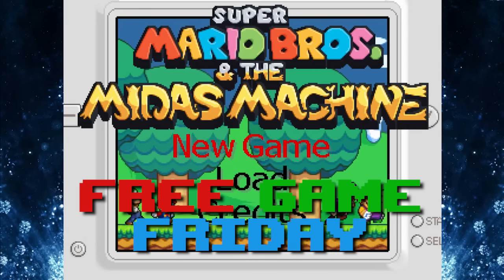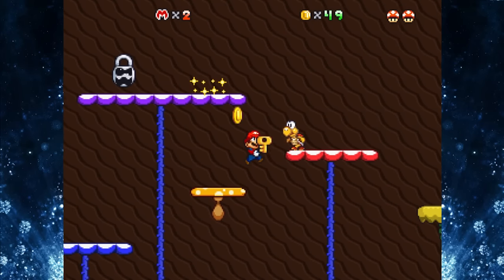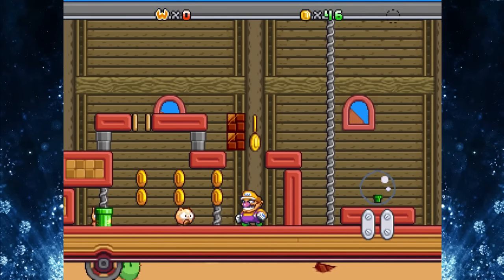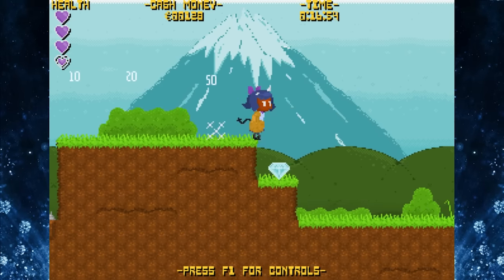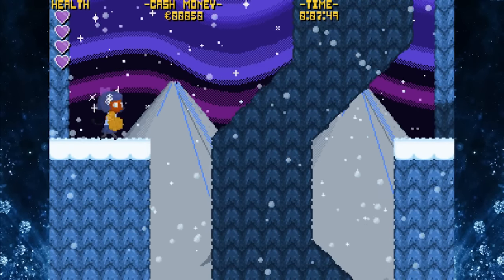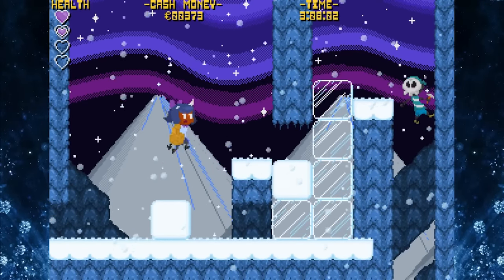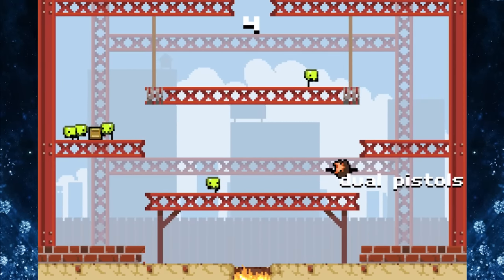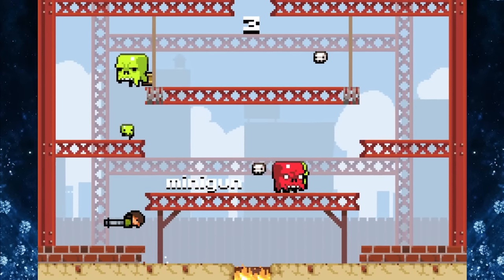Mario Bros Midas Machine, Khimera & Super Crate Box - Free Game Friday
Today's FREE games can be found here:
Super Mario Bros. & The Midas Machine

Free Game Friday Theme by Tedwan!